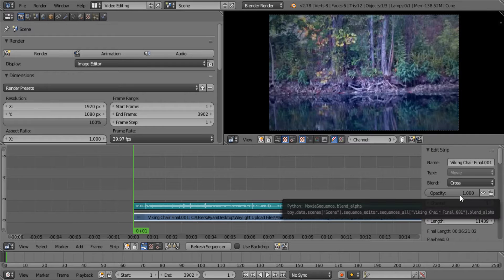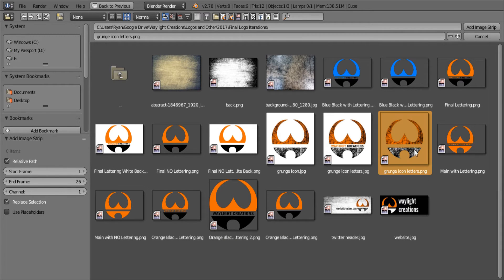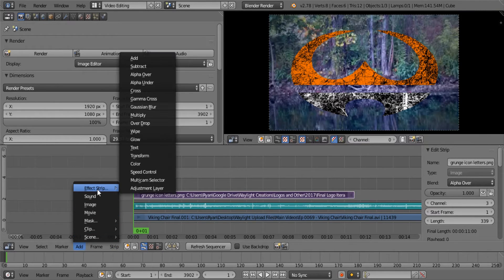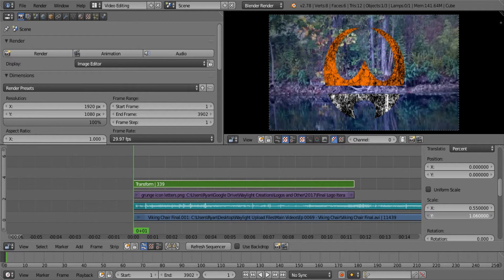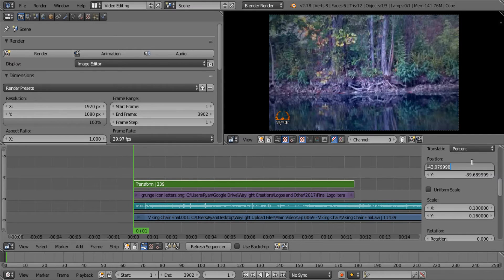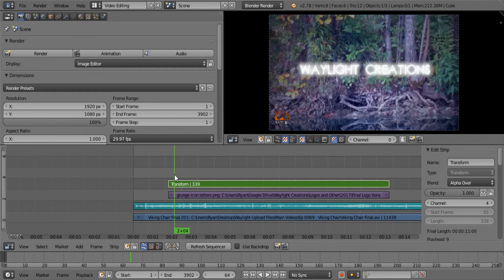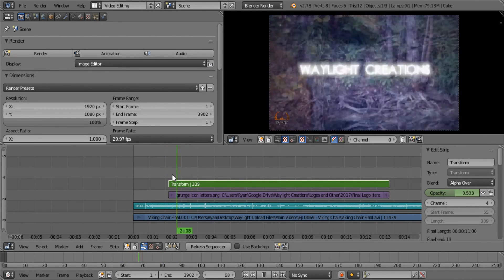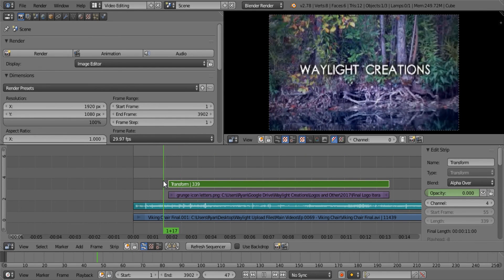5 - Blender VSE - Fade In & Fade Out Transparent PNG Images with Transform Strip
Blender VSE or Video Sequence Editor is very useful. In this video I will be explaining how to use the transform strip to create fade-in and fade-out effects for transparent PNG images.

This is part of tutorial series on using Blender for video editing.

Credits